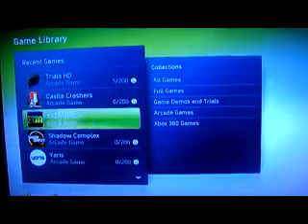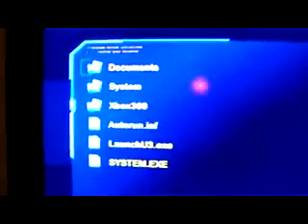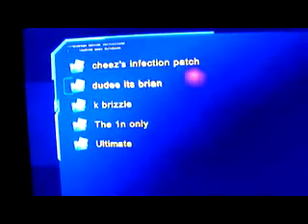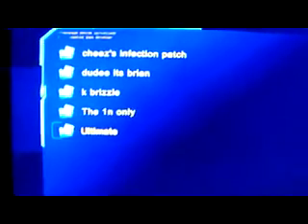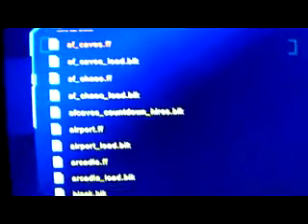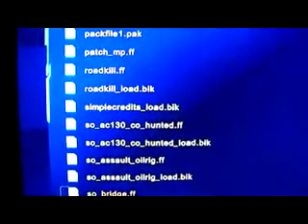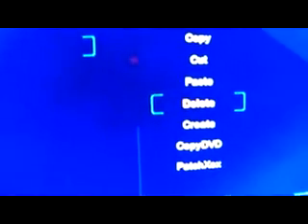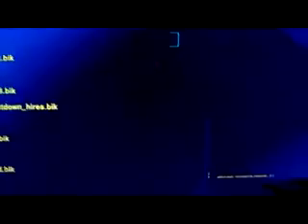How to put a patch_mp.ff on your jtag xbox 360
this is a tutorial on how to replace/put a patch for your jtag in to xex menu using a flash drive